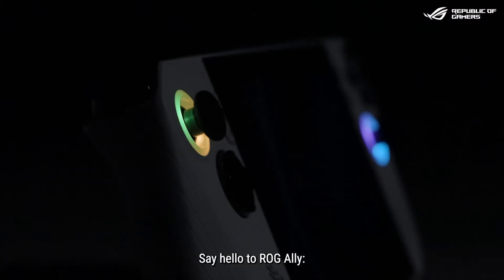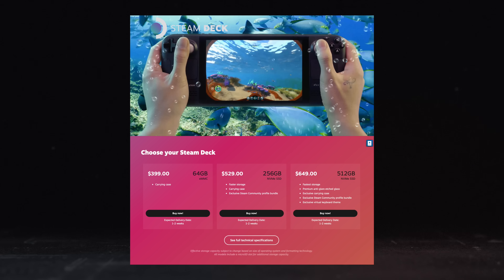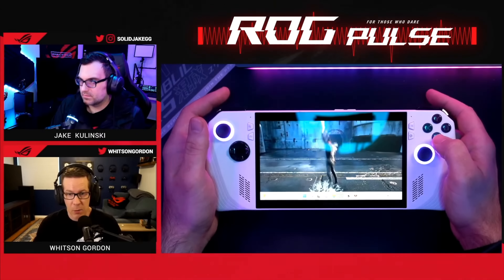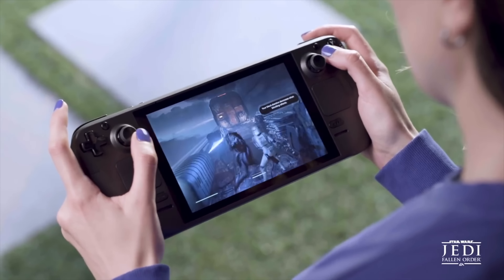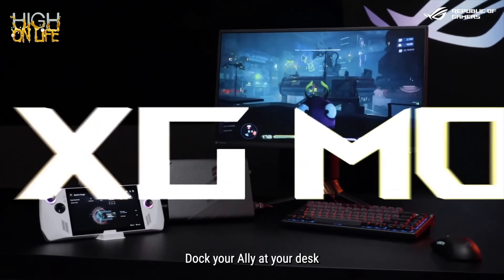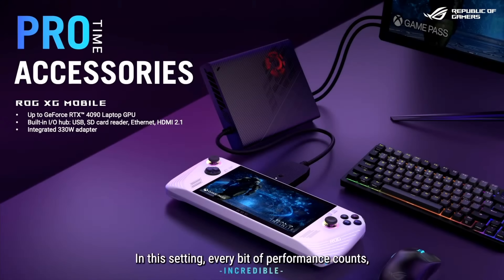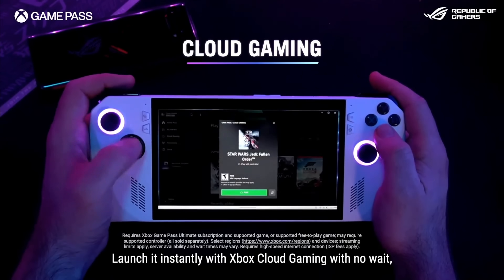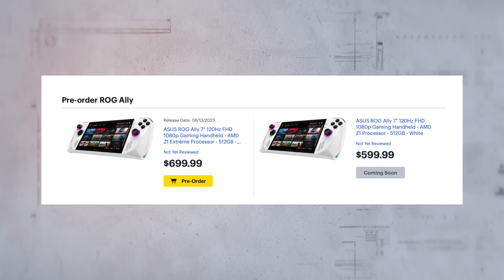The ROG Ally just outplayed the Steam Deck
The Asus ROG Ally got it's full reveal this morning with Specs, features, release date, and pricing, and I want to talk about what makes this new PC Handheld VERY compelling compared against the Steam Deck.